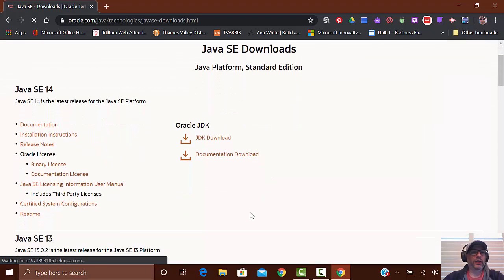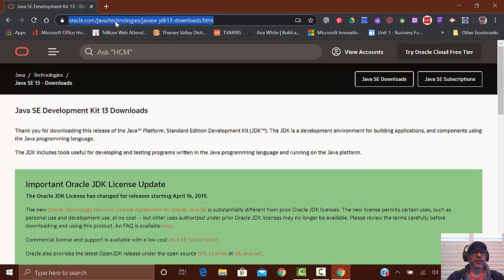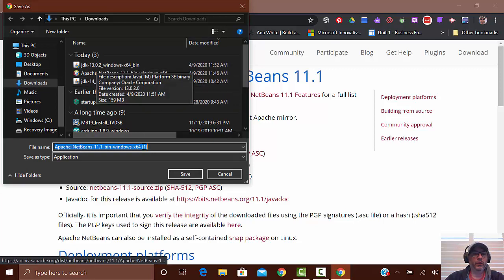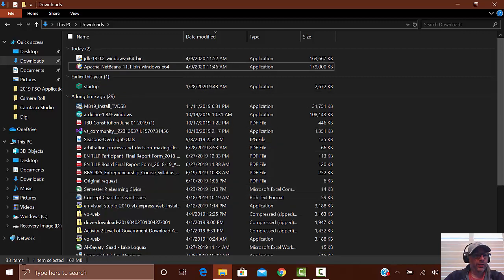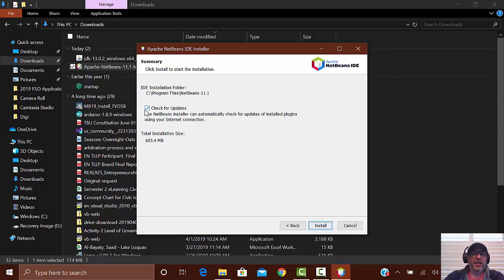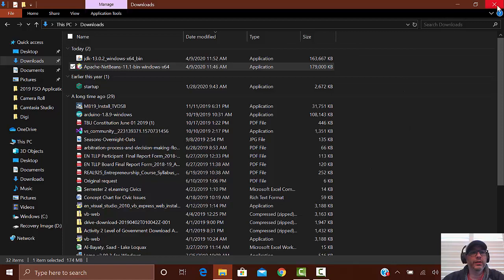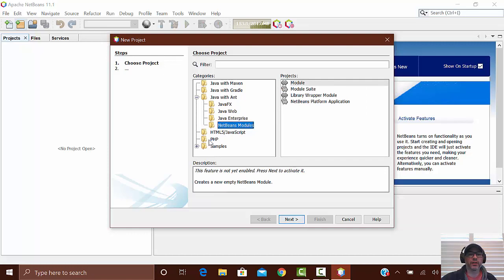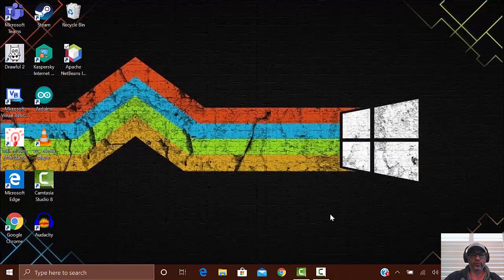Installing NetBeans 11.1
How to install NetBeans 11.1 for students in ICS